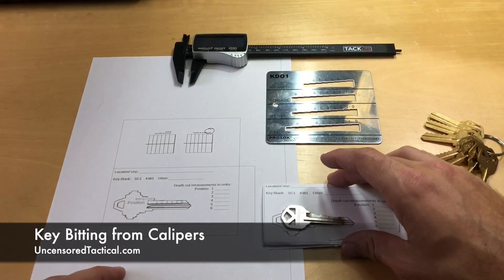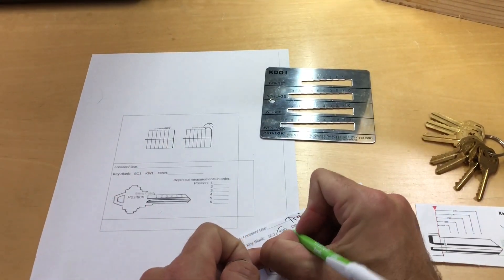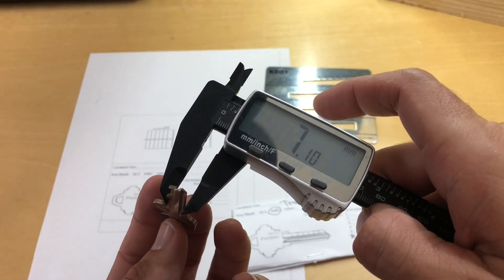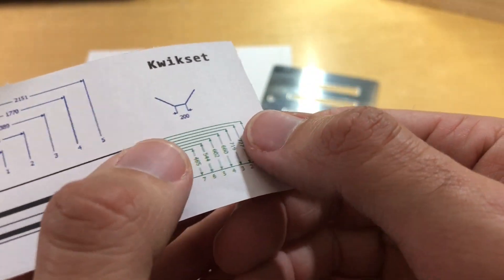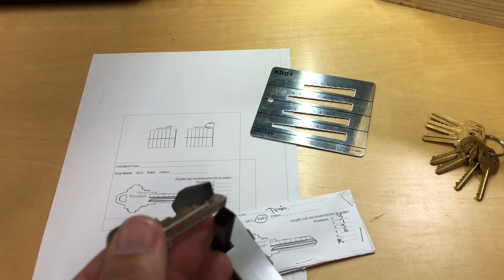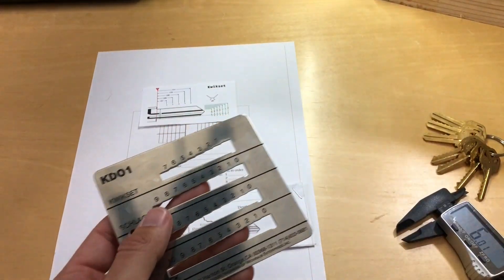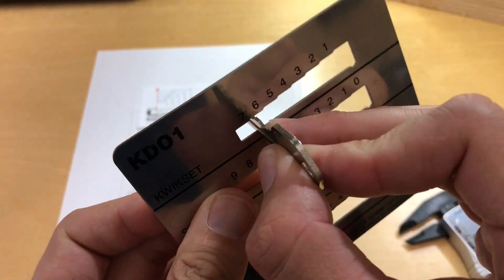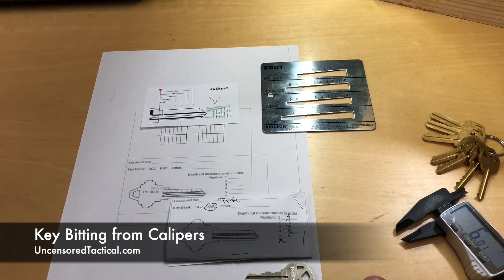How to get Key Bitting from Calipers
You can get the bitting info from a key, or from a lock, in many ways. Here is a short example of how you can use digital calipers to measure a key and to turn that info into the depth-cut pattern, or "bitting". Come visit us at UncensoredTactical.com for more of what we do :)